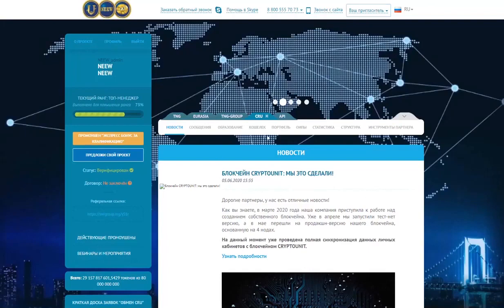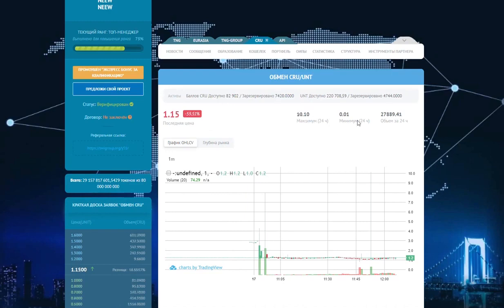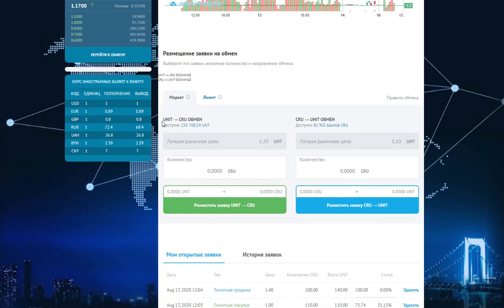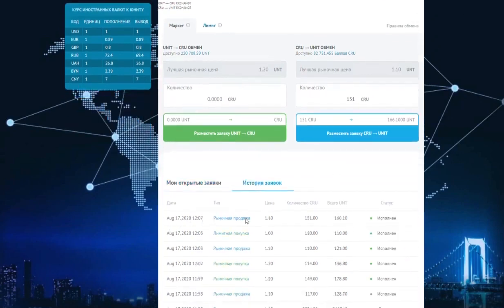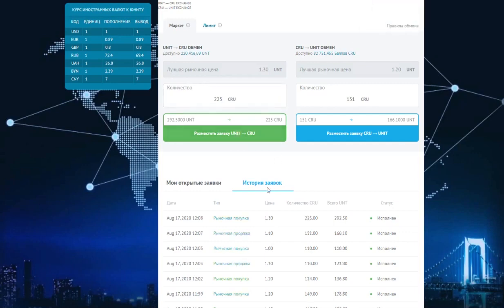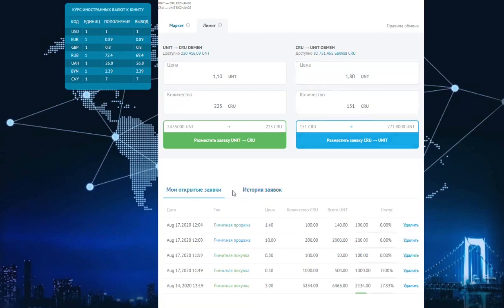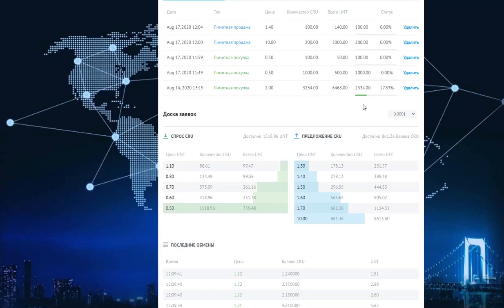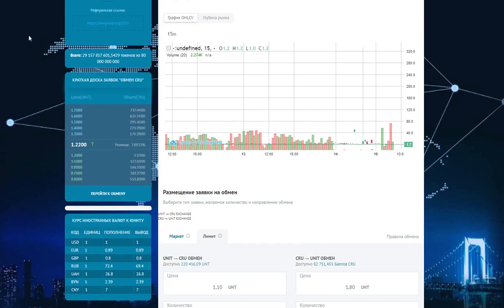🇬🇧 Improved internal exchange of Unblocked CRU points and UNT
Improved internal exchange of unblocked CRU points and UNT. Here is a quick tutorial on working with improved exchange of unblocked CRU points and UNT in a private account.
In this video you will learn about all sections of the exchange page, find out about the basic concepts and get instructions on how to place your order for exchange.